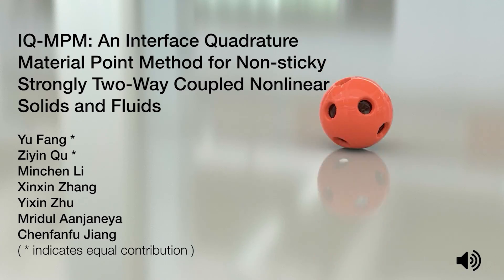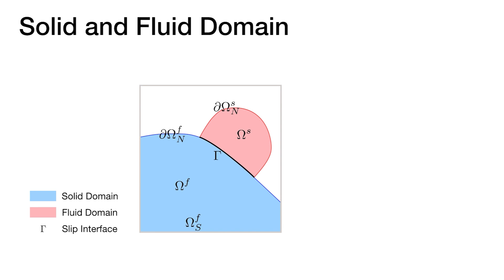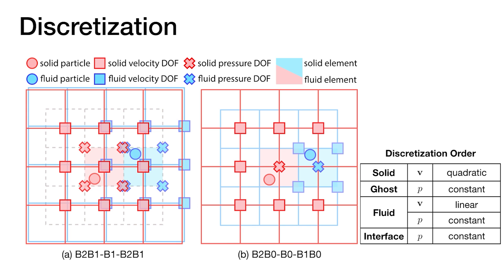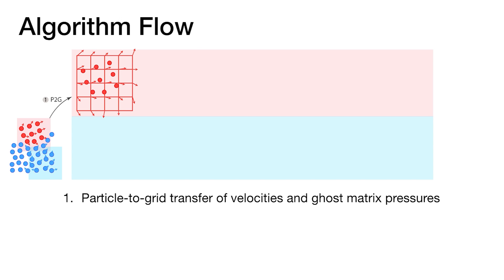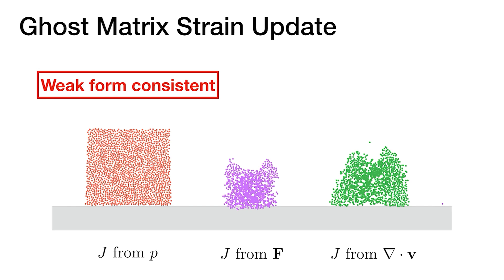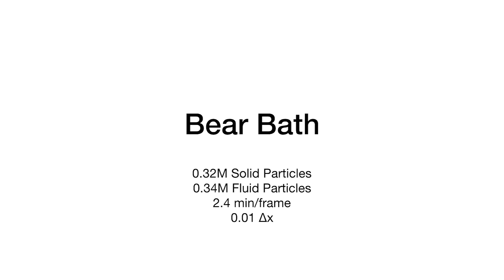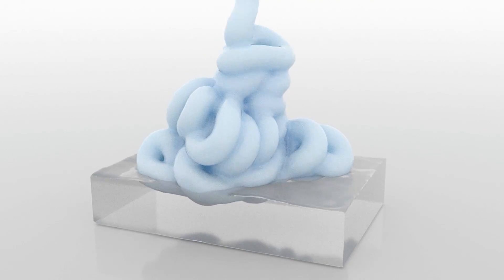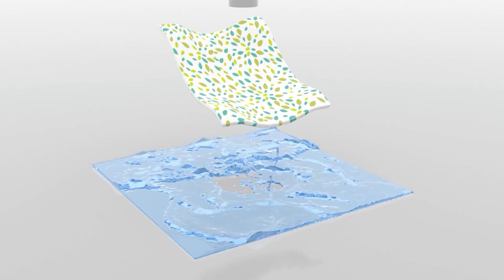(SIGGRAPH 2020) IQ-MPM: An Interface Quadrature Material Point Method for Coupled Solids and Fluids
IQ-MPM: An Interface Quadrature Material Point Method for Non-sticky Strongly Two-way Coupled Nonlinear Solids and Fluids, Yu Fang*, Ziyin Qu* (equal contributions), Minchen Li, Xinxin Zhang, Yixin Zhu, Mridul Aanjaneya, Chenfanfu Jiang (SIGGRAPH 2020)